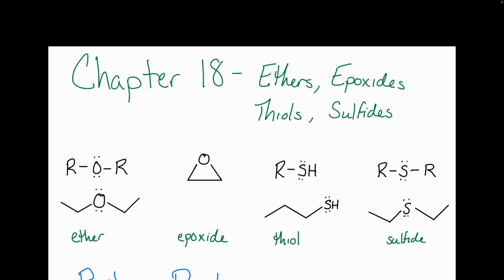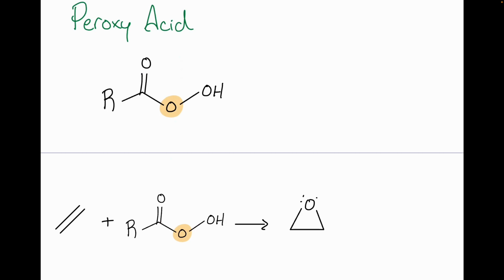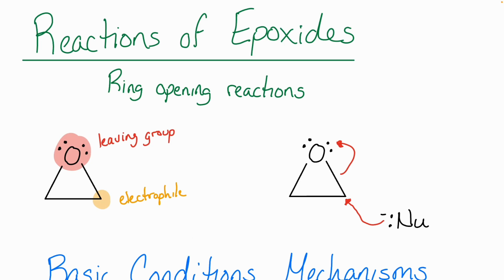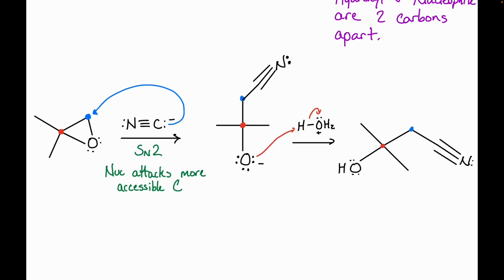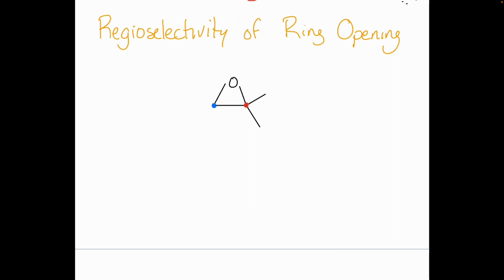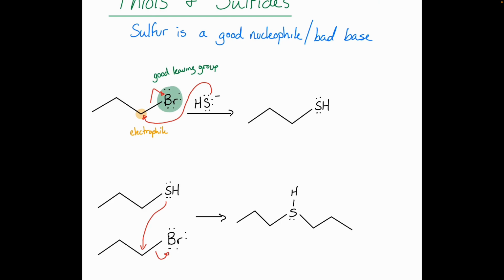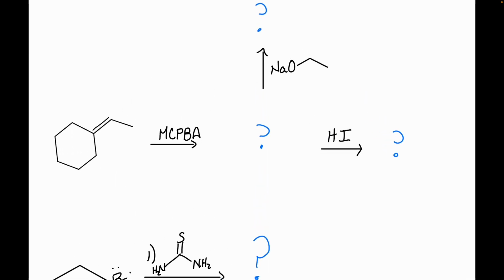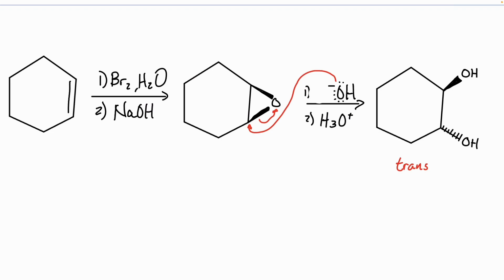Chem28BSP24 Chapter 18 Lecture 2